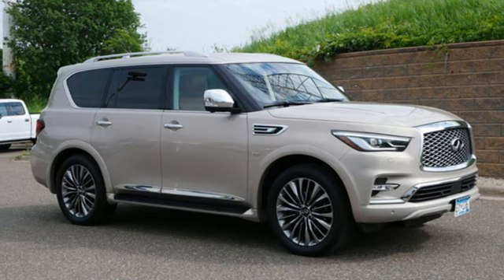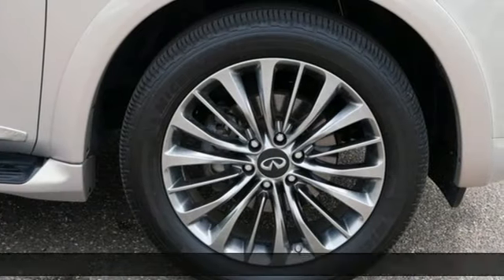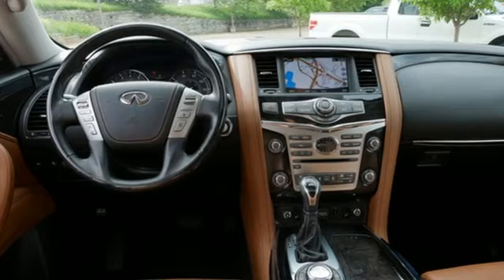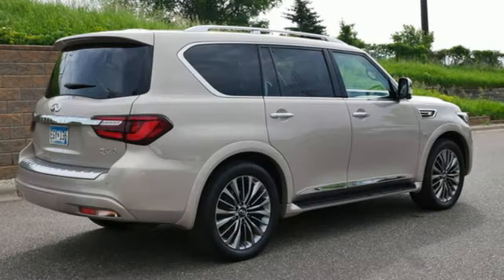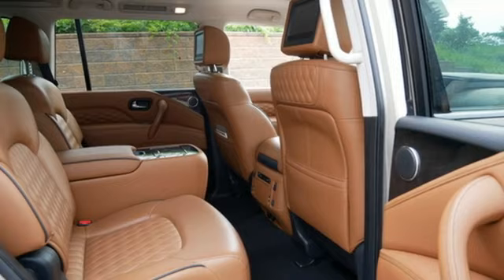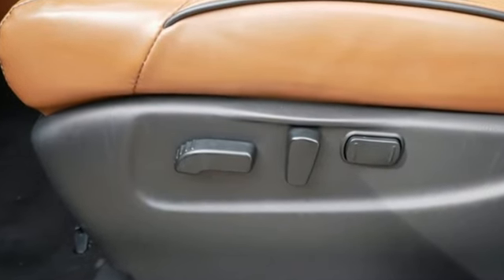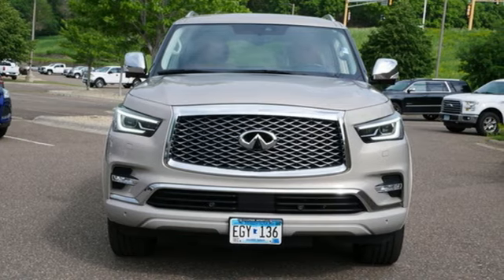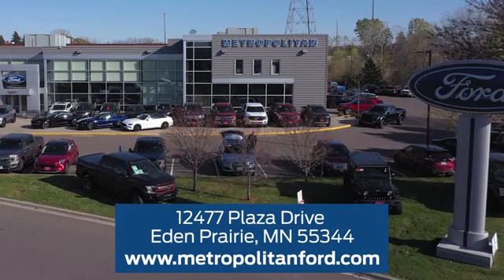Used 2018 INFINITI QX80 Minneapolis MN Eden Prairie, MN 234065A5 - SOLD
Year: 2018
Make: INFINITI
Model: QX80
Trim: AWD
Engine: 341 L 8 Cylinder Engine Cyl.
Transmission: 7-Speed A/T
Color: CHAMPAGNE QUARTZ
Interior: Saddle Brown
Mileage: 67240
Stock #: 234065A5
VIN: JN8AZ2NE3J9194860
ONLY 67,182 Miles! QX80 trim. Heated Leather Seats, DVD Entertainment System, Third Row Seat, Moonroof, Navigation, [F01] DRIVER ASSISTANCE PACKAGE, 4x4, Trailer Hitch, Captains Chairs, [W01] TIRE & WHEEL PACKAGE CLICK NOW! KEY FEATURES INCLUDE: Leather Seats, Third Row Seat, Navigation, Sunroof, 4x4 Rear Spoiler, Rear Seat Audio Controls, Keyless Entry, Privacy Glass, Remote Trunk Release. OPTION PACKAGES: DELUXE TECHNOLOGY PACKAGE 2nd-row footwell courtesy lights, Deletes front and rear stabilizer bars and driver's audio stage, Bose Cabin Surround Sound System, digital 5.1-decoding and 15 speakers, Hydraulic Body Motion Control System, Climate-Controlled Front Seats, Adaptive Front Lighting System (AFS), auto-leveling headlights, Headlight Washers, Front Pre-Crash Seatbelts, Espresso/Charcoal Burl Trim, Smart Rear View Mirror (SRVM), Advanced Climate Control System (ACCS), auto recirculation, Plasmacluster technology and grape polyphenol filter, Chrome Mirror Caps, DRIVER ASSISTANCE PACKAGE Forward Emergency Braking (FEB) w/pedestrian detection, Predictive Forward Collision Warning (PFCW) and steering wheel switch for safety shield technologies, Blind Spot Warning (BSW), Backup Collision Intervention (BCI), Blind Spot Intervention (BSI), Intelligent Cruise Control (Full-Speed Range), Distance Control Assist (DCA), Lane Departure Warning (LDW), Lane Departure Prevention (LDP), TIRE & WHEEL PACKAGE 20 spare tire and alloy wheel, Wheels: 22 x 8.0 14-Spoke Forged Aluminum-Alloy, Tires: 275/50R22 H-Rated AS Performance, THEATER PACKAGE Utilizes DVD player in front headunit, wireless remote control, auxiliary HDMI audio/video input jack, headphone jacks (x2) EXPERTS RAVE: Edmunds.com explains The 400-horsepower V8 motivates this 6 Approx. Original Base Sticker Price: Pricing analysis performed on 5/31/2023. Horsepower calculations based on trim engine configuration. Please confirm the accuracy of the included equipment by calling us prior to purcha

Address:
12477 Plaza Drive